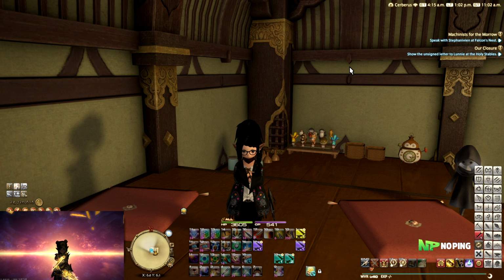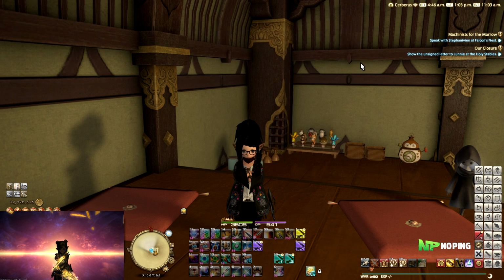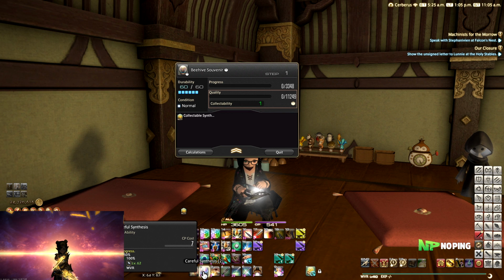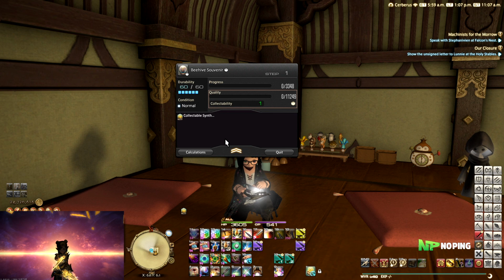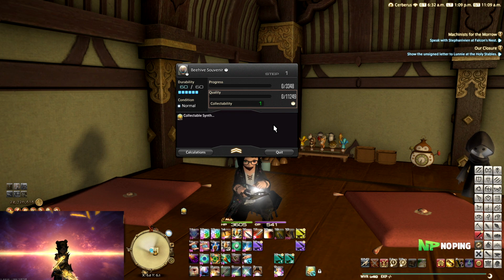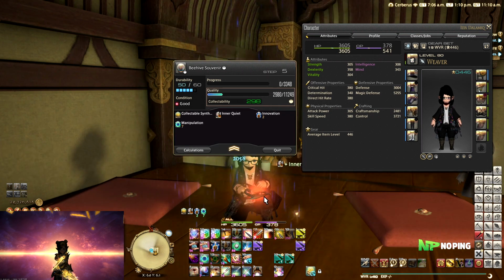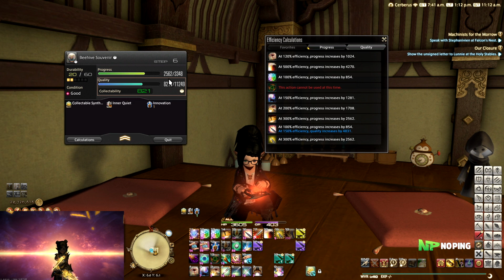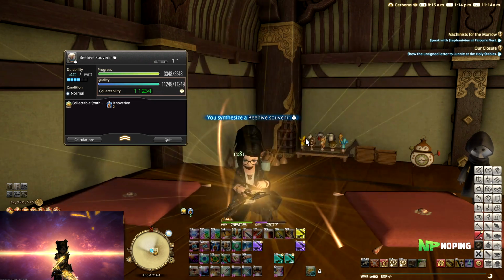Beginners Guide To Crafting (Level 80) - FFXIV